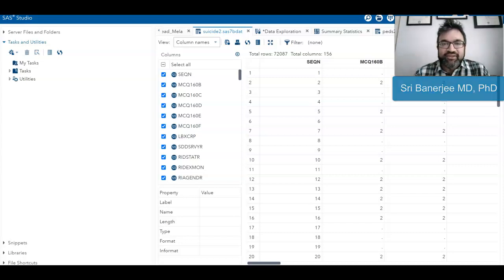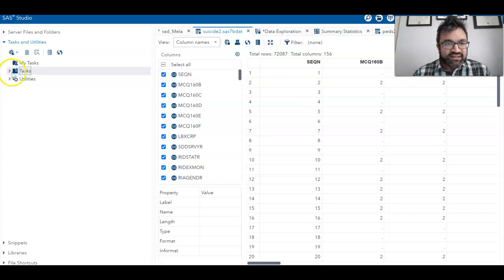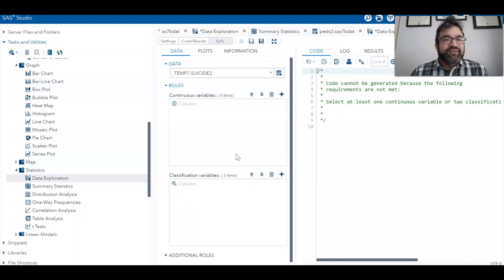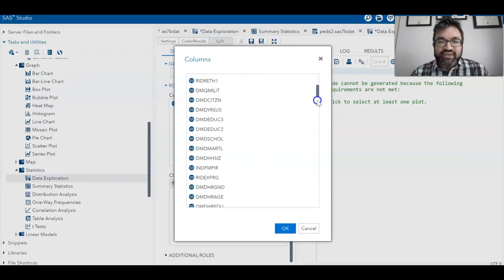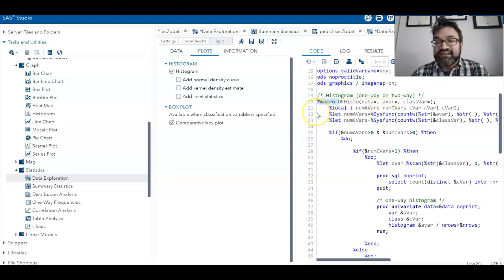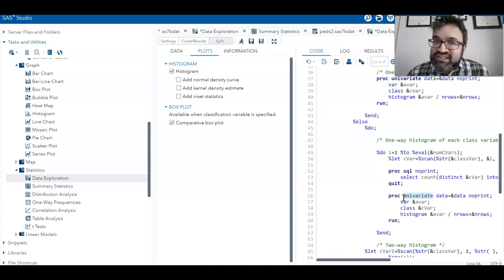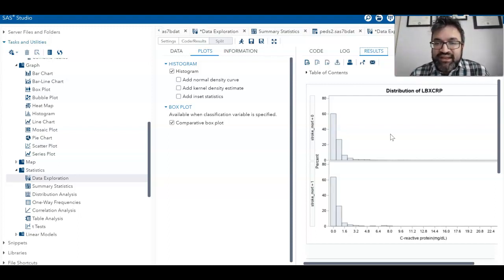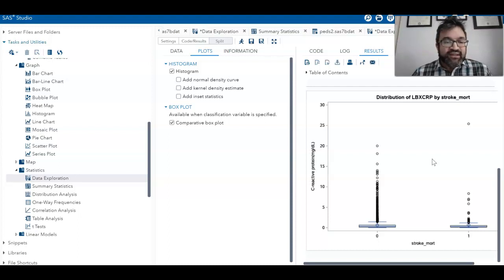Applying SAS to Health Data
This video is about how to use freely available cloud-based SAS Studio from On Demand Academics on premiere health data known as National Health and Nutrition Examination Survey.